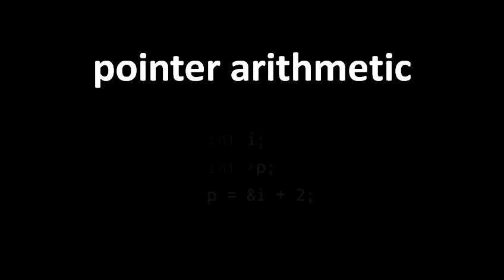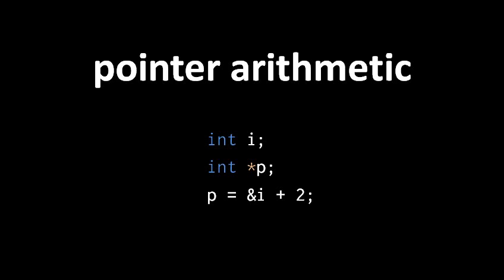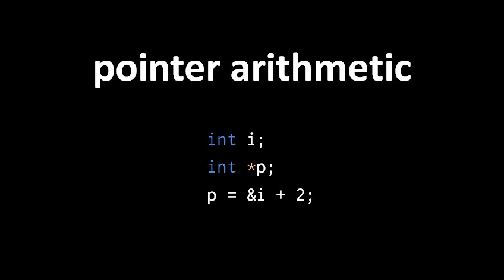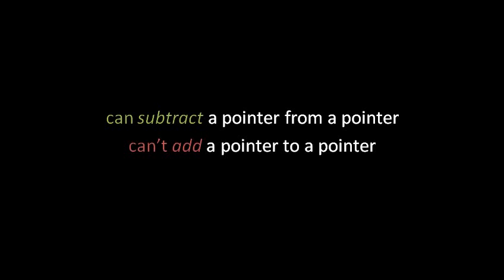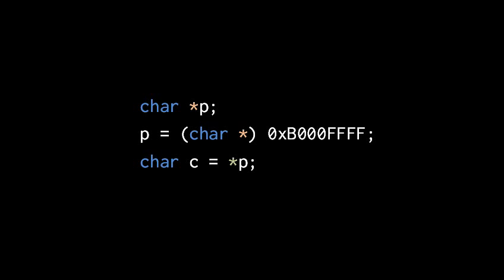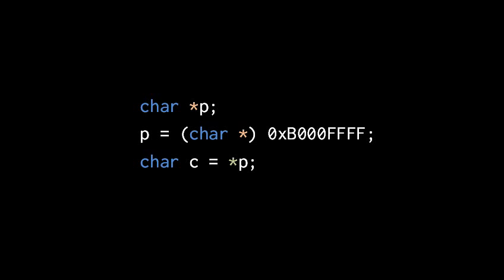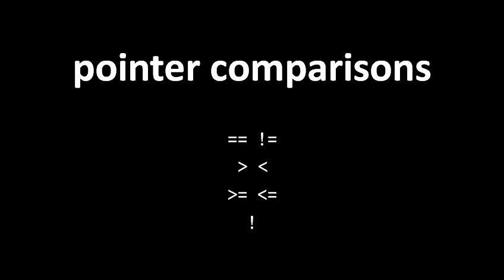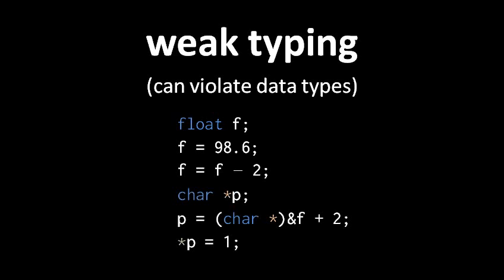The C programming language (unit 1) - 6 of 9 (old version; watch new version instead)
Covers the essential concepts of the C programming language.